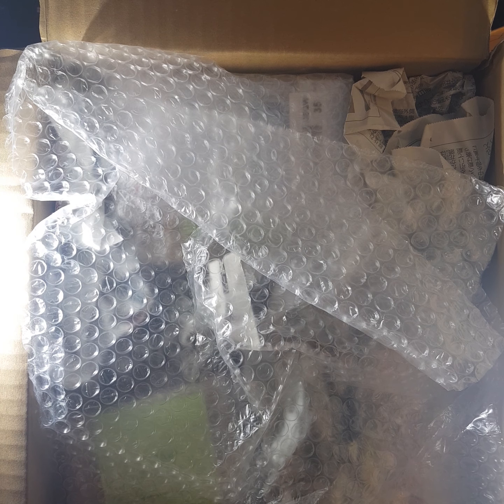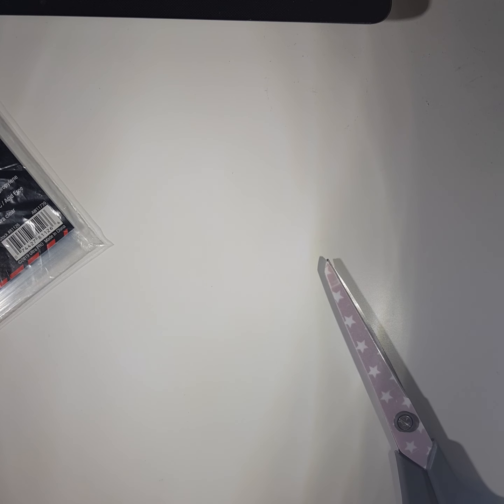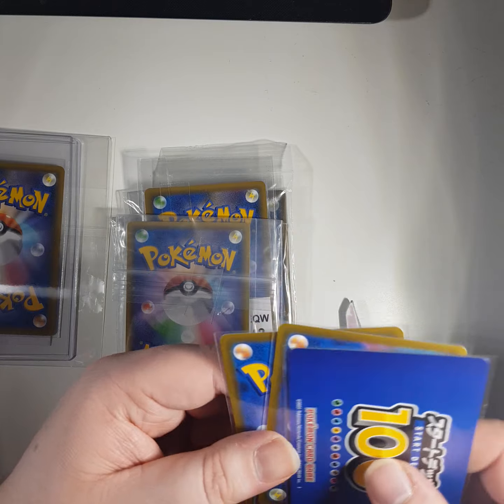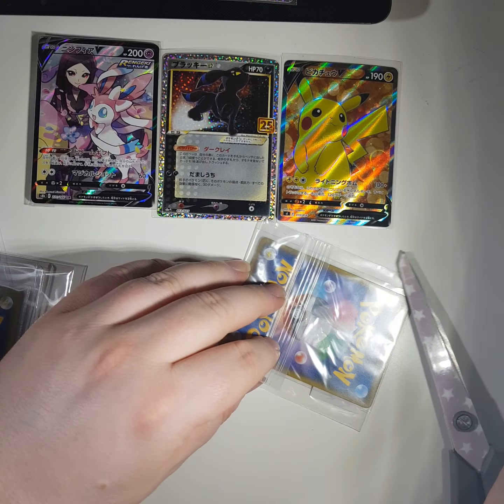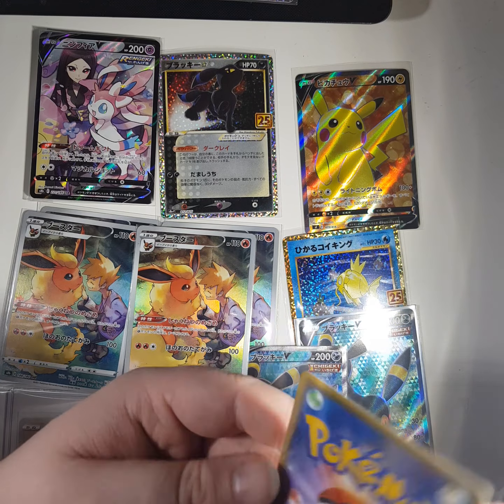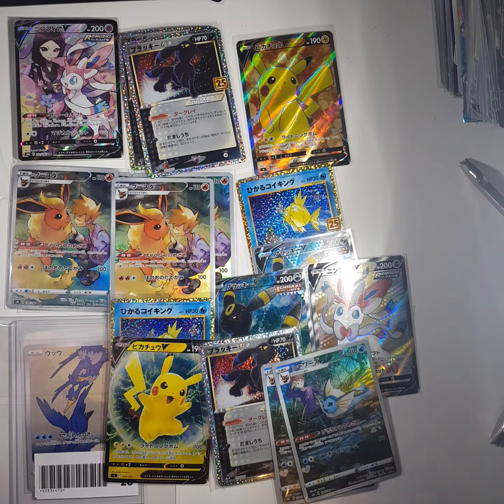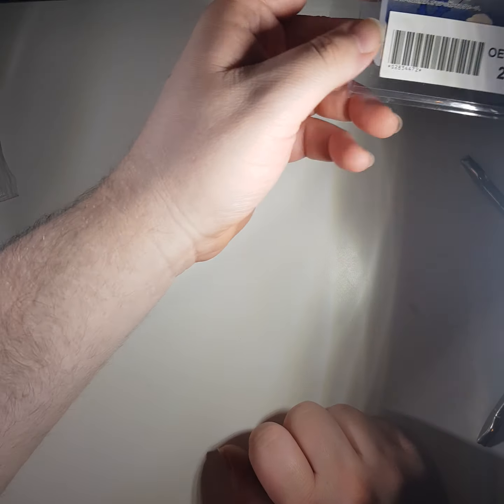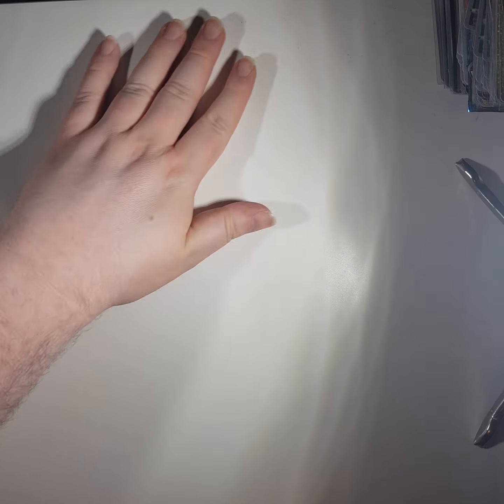Pokemon TCG Japanese card mail day opening